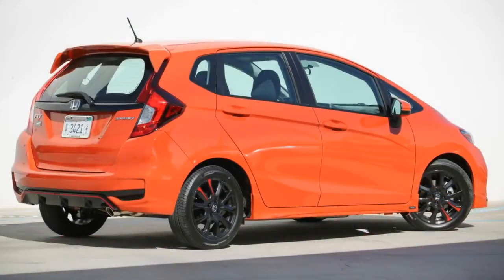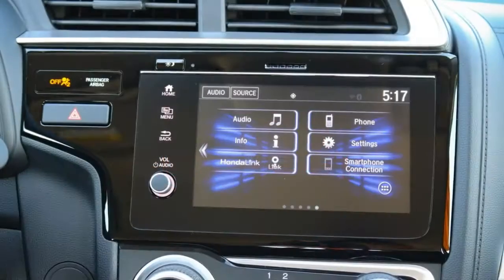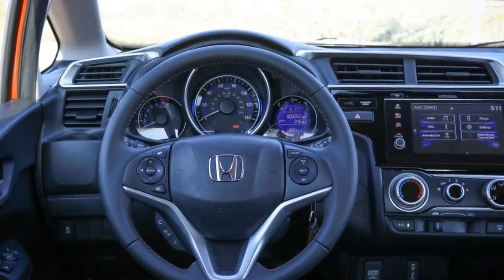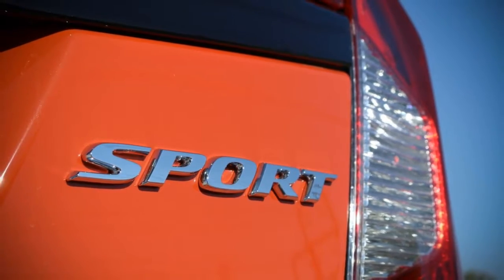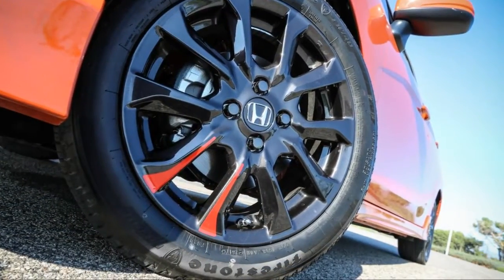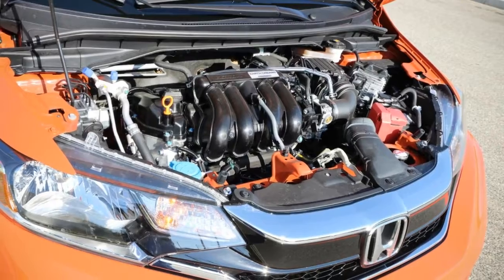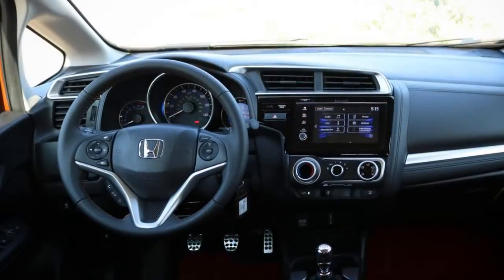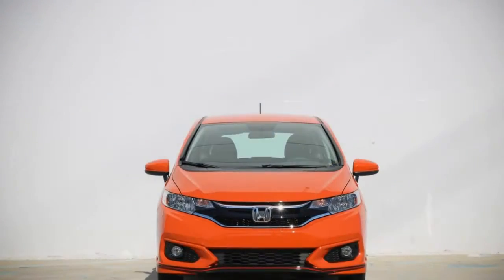2018 Honda Fit: His Turn - Her Turn™ Car REVIEW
For 2018, Honda aimed to hone the Fit’s chassis to quell bobbing, reduce noise levels, enhance the steering’s linearity, and elevate its overall sense of nimbleness. Honda added structural braces around and under the body, swapped the shell-style steering-pinion bearing for a solid one, and installed retuned dampers. It also used thicker acoustic materials inside the doors, wheel arches, and pillars, while new layers of soundproofing materials pad the dashboard and the floor. To reduce wind noise, the new Fit gets an acoustically insulating windshield and thicker front quarter-windows. Remarkably, despite these refinements, weight is essentially a wash between the new and old cars, according to Honda.

Without a pre-refresh Fit on hand for comparison, it’s hard to measure the extent to which Honda achieved its ambitions. We can say, however, that the 2018 Fit EX-L we drove felt focused and planted as we swept along the Santa Clarita Valley’s rolling two-laners. As we hurled the Fit into tight corners, its body stayed calm and the 185/55R-16 all-season Firestone FR740 tires generally remained glued to the pavement before gently breaking away into predictable understeer at the limit. Little additional steering feel seems to have resulted from the updates, unfortunately, yet the Fit traced our intended line with utter precision. All the while, it rode with suppleness and composure, more like a Civic sedan than a stubby hatchback.

We didn’t need any measuring devices to deem the additional cabin insulation a success. While the quietness somewhat clarifies the bleating 1.5-liter inline-four’s engine note—still not our favorite sound, especially as it moans when working with the optional continuously variable automatic transmission (CVT)—its lower overall volume no longer deters drivers from revving it all the way to its 6800-rpm redline. That’s a good thing indeed,

considering one must hit 6600 rpm before all of the powertrain’s 128 or 130 horses (depending on transmission) show up.
 Addressing two of our chief complaints is a new 7.0-inch Display Audio infotainment system that comes standard on Sport, EX, and EX-L models. Finally, it offers Apple CarPlay and Android Auto integration, and even better, the volume knob is back. While not all wrongs are righted with the 2018 Fit—the front seats still lack lateral support, and Honda wasn’t able to carve out any room for a larger fuel tank—there’s plenty to offset such woes. Along with a sophisticated-looking gauge cluster, there’s the Fit’s trademark 60/40 split rear Magic Seat, which lets you flip the lower cushion up to carry taller items or flop the seatback down, extending the Fit’s heroically low and flat cargo floor. Another big deal for the segment is the availability of the Honda Sensing driver aids, which include not just forward-collision warning, automated emergency braking, and lane-keeping assist, but also road-departure mitigation and adaptive cruise control.

Also among the updates is the return of the Fit Sport model. Don’t get too excited, as it’s not actually any sportier, being a Fit LX that gets its own unique front spoiler and rear diffuser (both with orange accents), side-sill extensions, black 16-inch wheels, and a chrome exhaust tip. The Sport interior is accented with orange stitching on the leather-wrapped steering wheel and shift knob, plus the upgraded audio system found in the EX and above. Like the Fit LX, the Sport offers the Honda Sensing bundle of driver aids as an option; EX and EX-L trims get them standard.